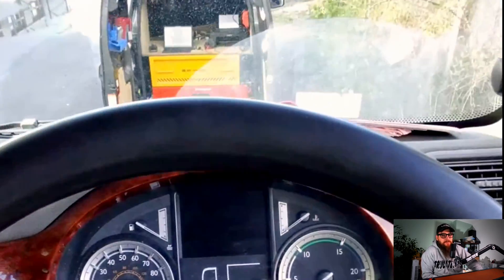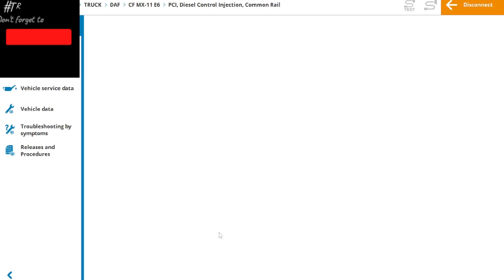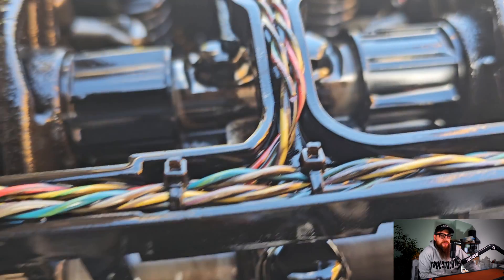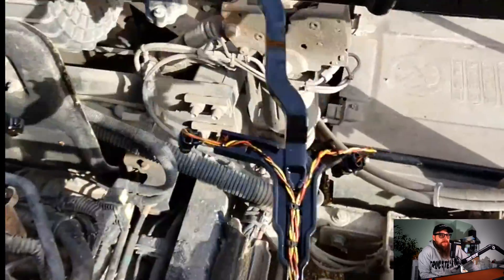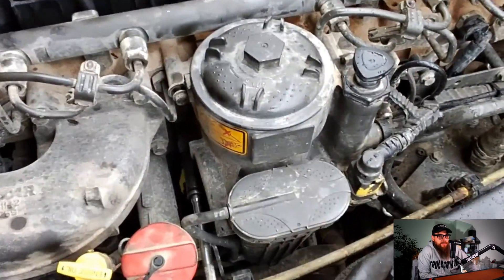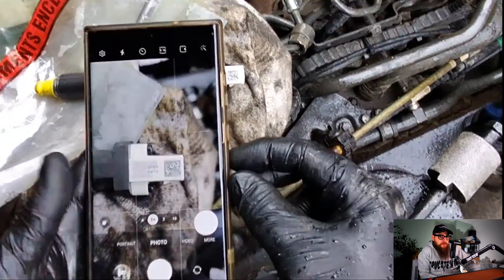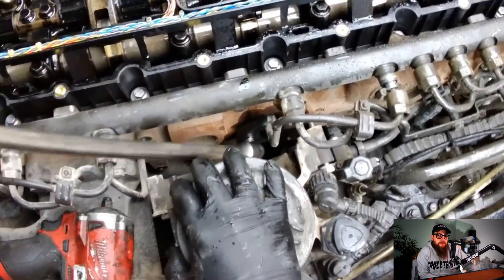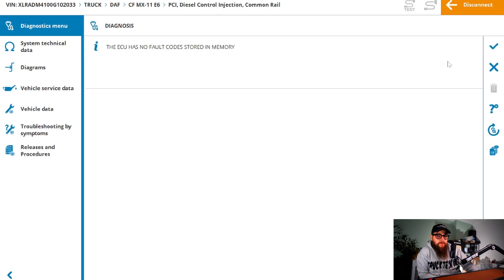DAF MX-11: Tackling Injector Replacement And Wiring with JALTEST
🔧In this YouTube video, we are tackling an MX-11 Injector Replacement in a DAF CF in Wrexham for my customer Lower Oak. Despite no active faults on the dip, we delve into diagnostics using JATEST from Eclipse!

By exploring the faults in the PCI ECU we can check our faults and identify fault codes:P0304 misfire detected in cylinder 4
but unable to induce it, I take to checking the mechanical integrity of the engine to rule out any issues and try to get the injector to fault. After exhausting JALTEST'S  tests to strip the engine down and found wiring cut through in the rocker cover which I changed for a new modified harness but with the fault persisting I removed and replaced the fuel injector as well as coded it in with the help of jaltest!

🔗if you're interested in the OBD pass through tester tester and more over at my shop!

🔧 Got Repair Stories to Share? We love hearing from our viewers! Share your own diagnostic experiences and repair tales in the comments. Let's build a community of tech enthusiasts passionate about solving challenges and mastering the art of repairs.

🛠️ STUCK FOR HELP, DON'T MISS OUT! 🛠️

Did you know Truck Tech UK also has a member-only area! This gives you access to posts and videos not found in the public domain! Also questions and answers for members who are struggling with faults and want help.